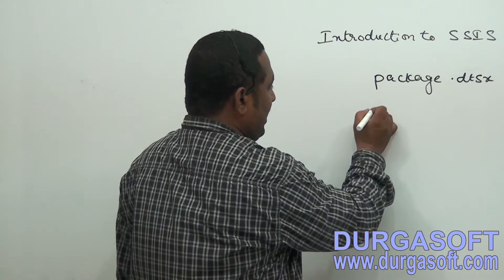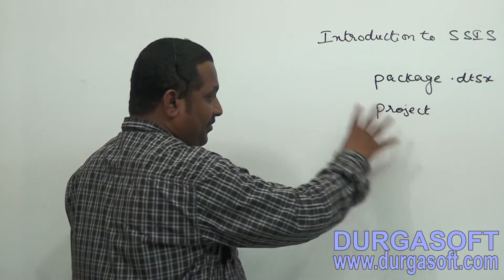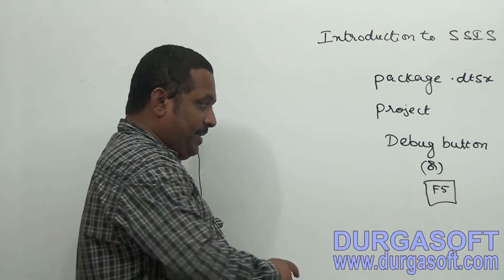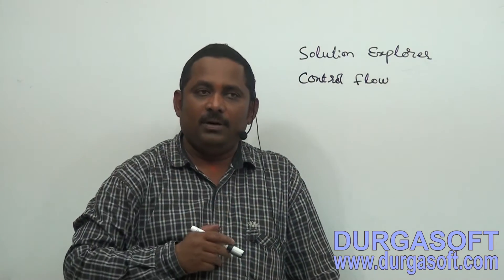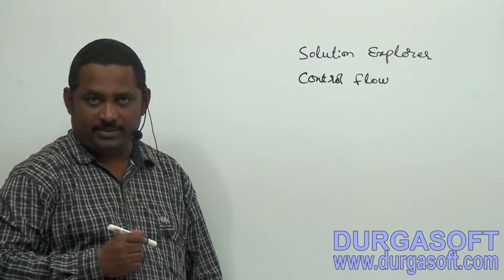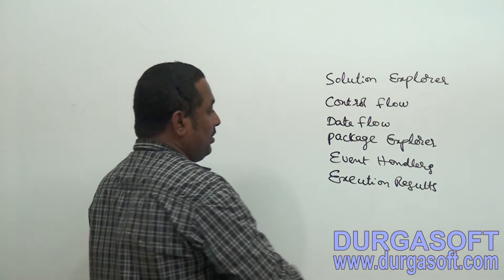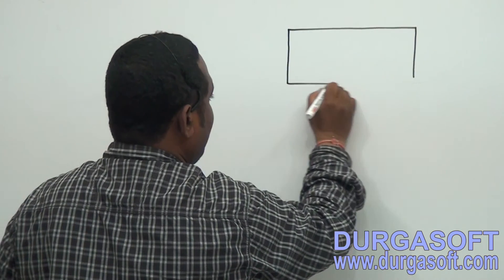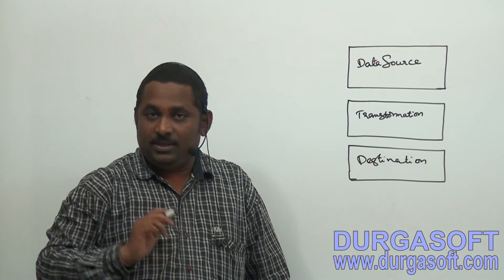MSBI || Introduction to SSIS